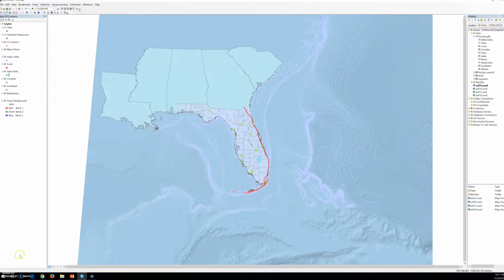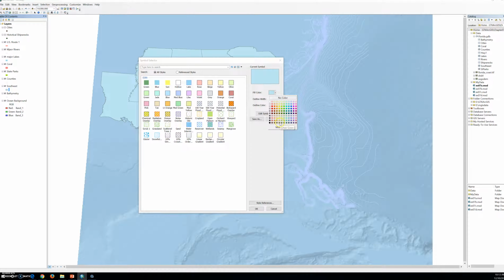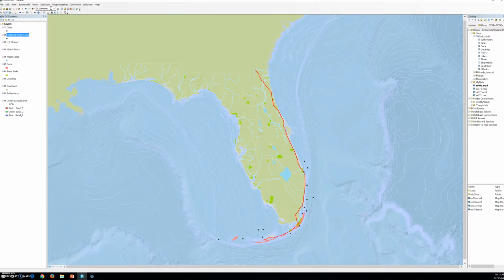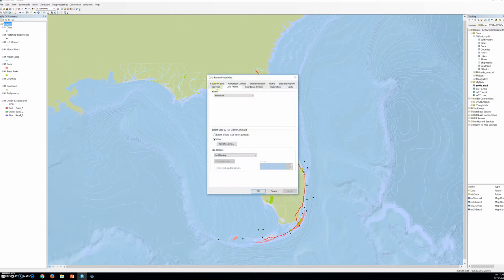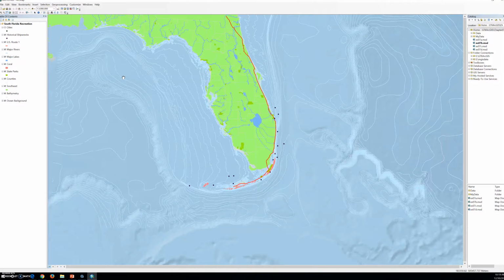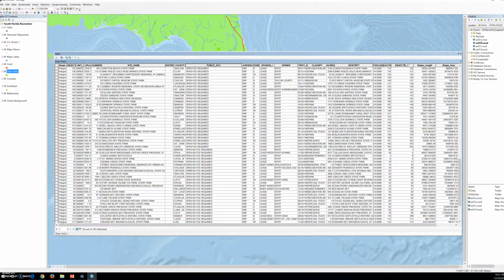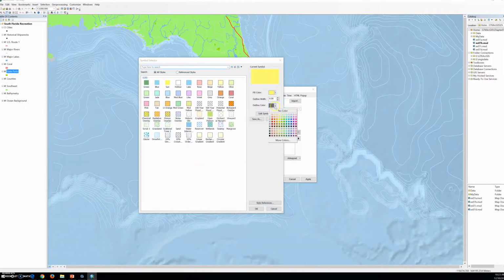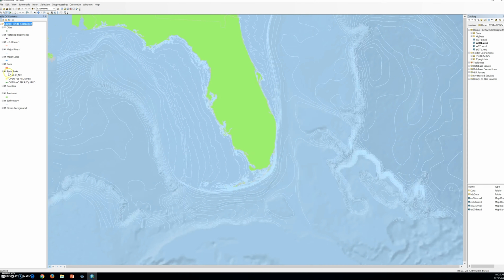Getting to know ArcGIS24